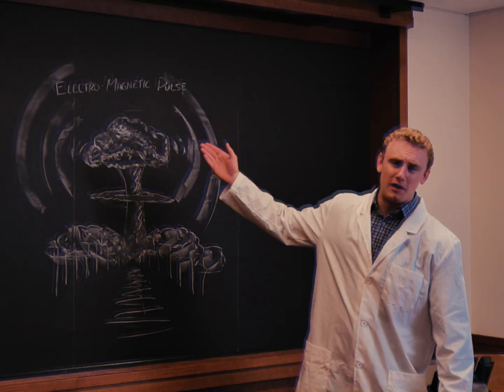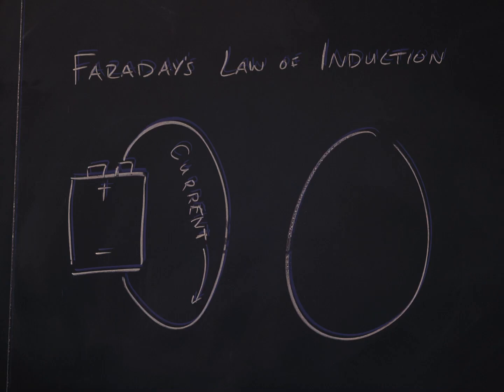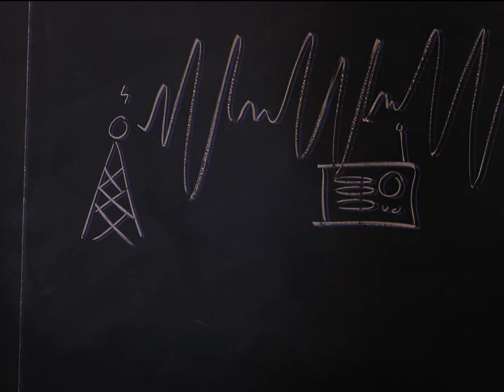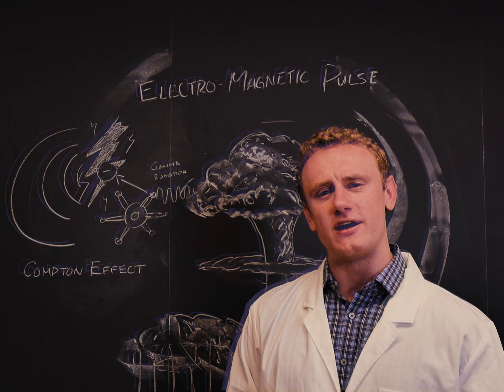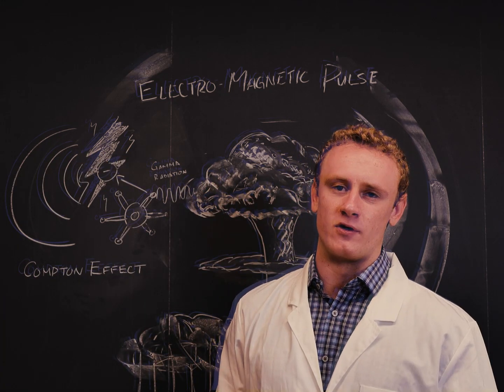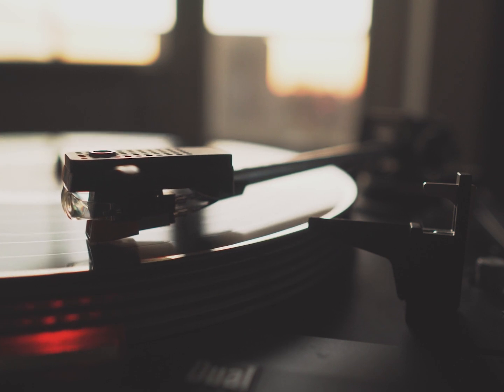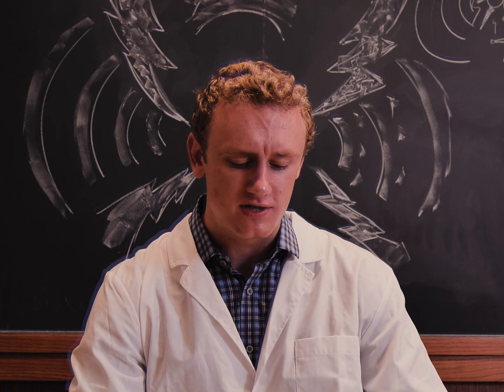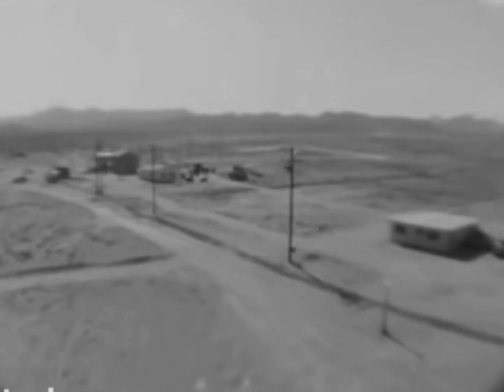EMPs Explained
The United State's fascination with EMPs finds it roots deep in the Cold War, but what exactly is an EMP, how do they work, and should we be afraid of them?

Final Project for Yale APHY 110 The Technological World